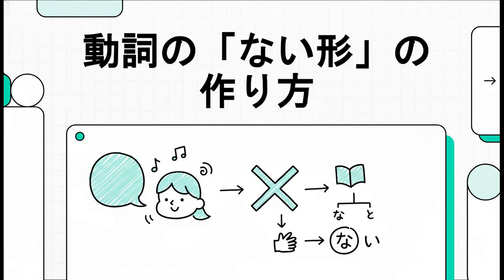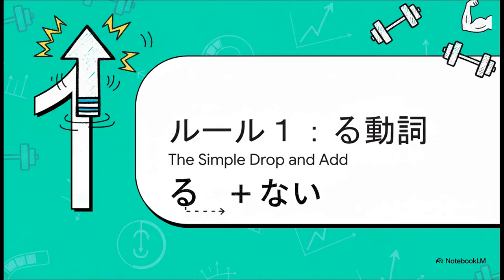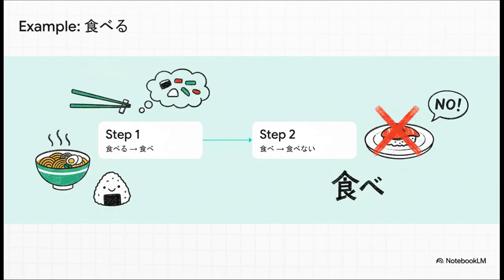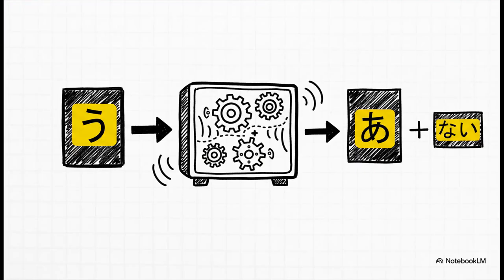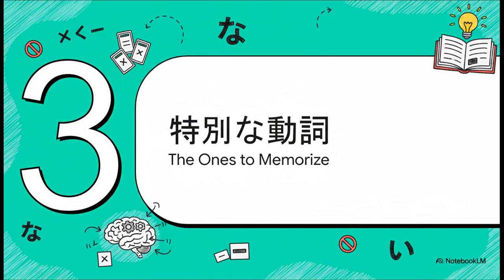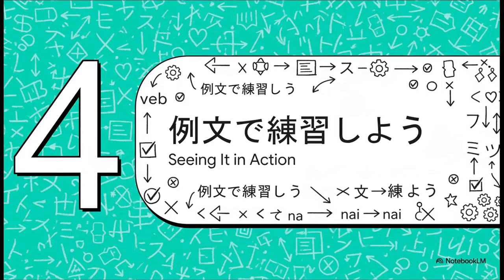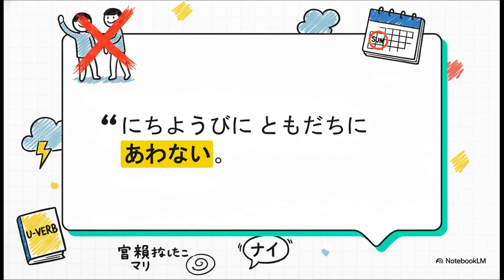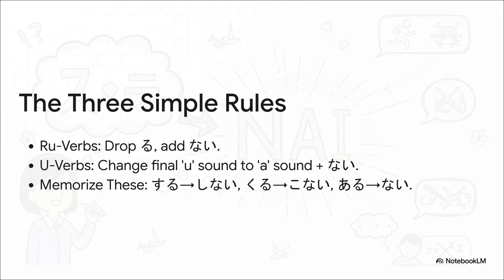［Lesson46_Full］Master Japanese Negatives: How to Say “Don’t” with ない (Nai)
Want to say “I don’t eat,” “I don’t watch,” or “I don’t do that” naturally in Japanese? This lesson covers everything you need to know about negation with ない (nai).

We break it down into:

Ru-verbs → drop る, add ない (食べる → 食べない)

U-verbs → change the final u-sound to a + ない (書く → 書かない, 会う → 会わない)

Irregular verbs → する → しない, 来る → こない, ある → ない

Full examples included so you can start making real sentences today:
きょうはやさいを食べない (I don’t eat vegetables today)
あした学校に来ない (They aren’t coming to school tomorrow)
お金がない (There is no money)

By mastering these rules, you’ll unlock a core piece of Japanese conversation and express yourself naturally in daily life.